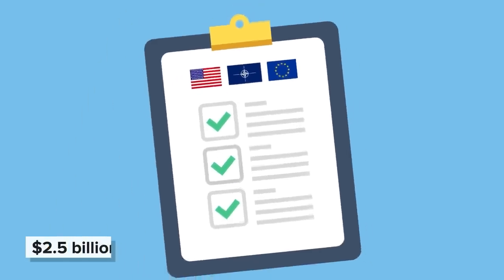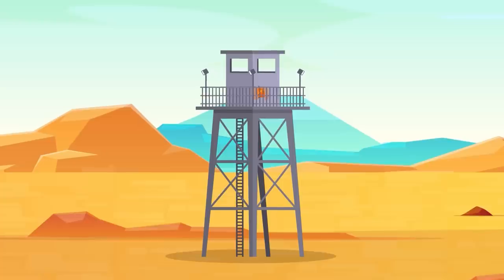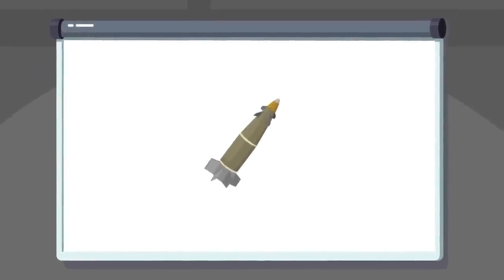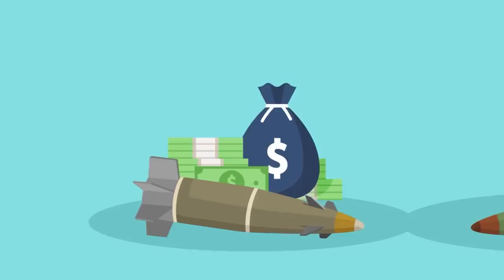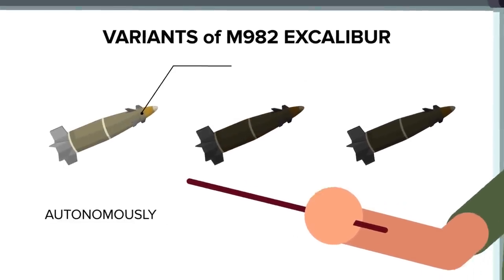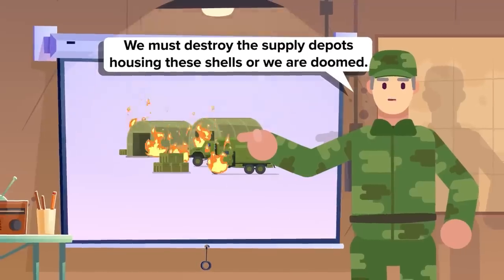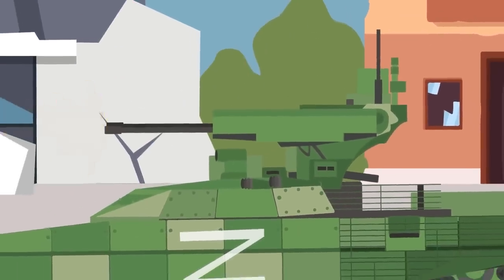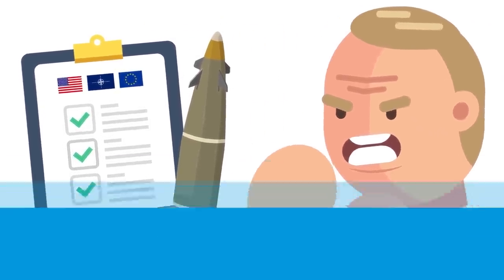The Artillery Round That Terrifies Russia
As part of the aid package sent to Ukraine were precision guided artillery rounds that could be major trouble for the Russian military. Check out today's epic new video that looks at the artillery round that terrifies Putin.